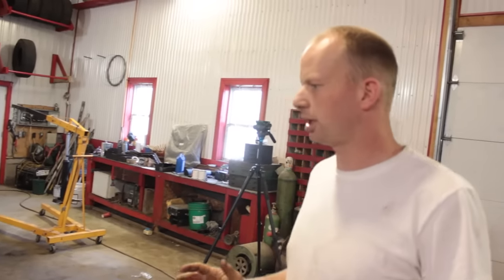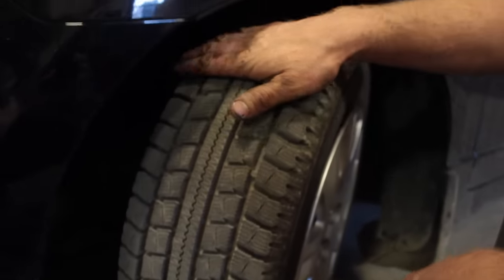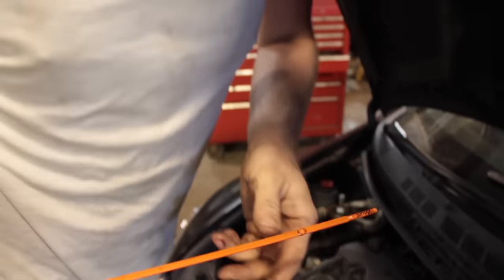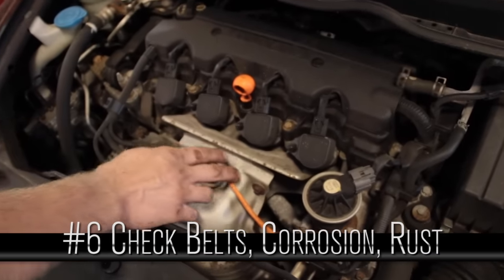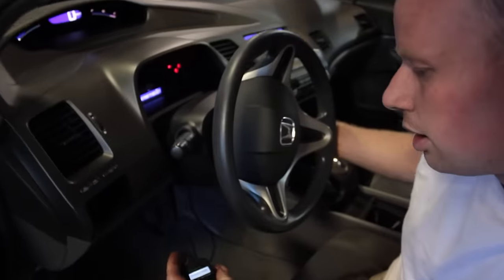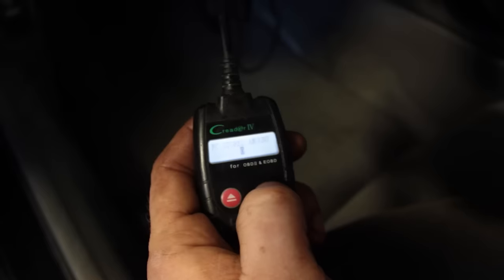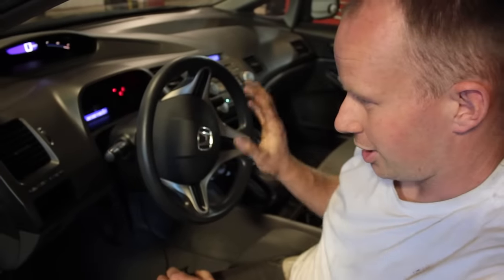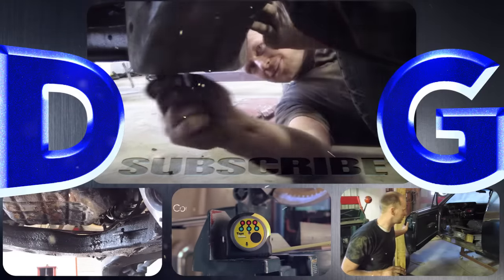12 Things To Check Before Buying A Used Car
How to make the right choice when buying a used vehicle. With these 12 things on your checklist, your mechanic will be impressed.